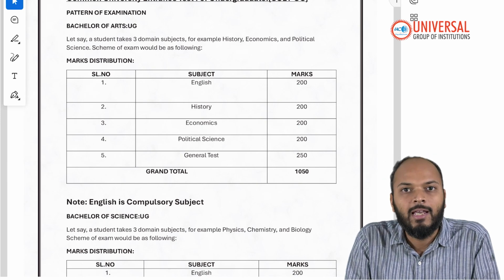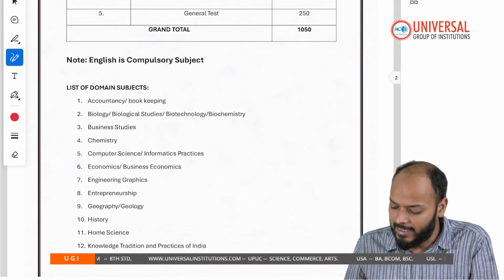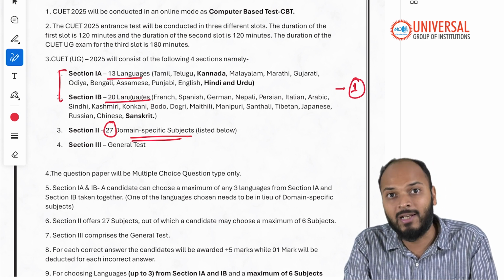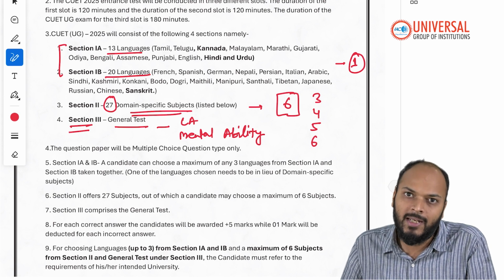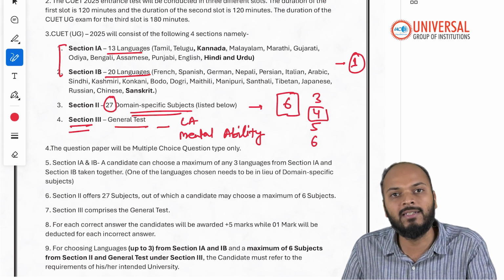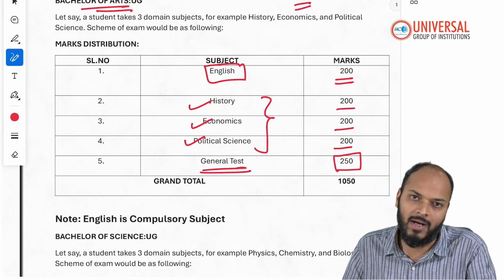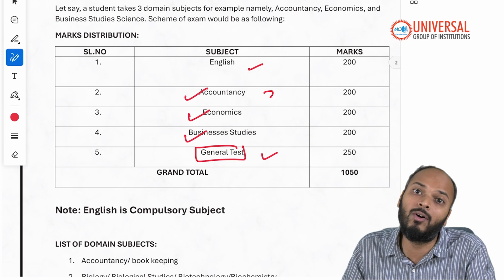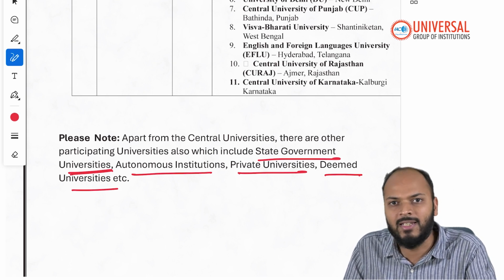CUET 2025 Exam Pattern: All You Need to Know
Preparing for CUET 2025? 📝 Understanding the exam pattern is crucial for success! From sections and question types to marking schemes and duration, get a detailed breakdown of the CUET 2025 exam pattern to plan your preparation smartly and efficiently. Stay ahead with Universal Group of Institutions!